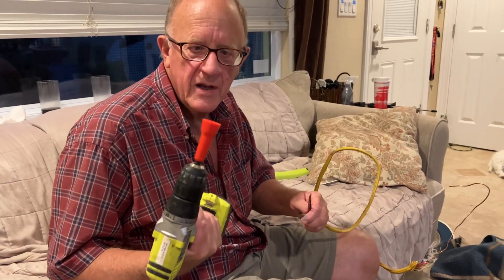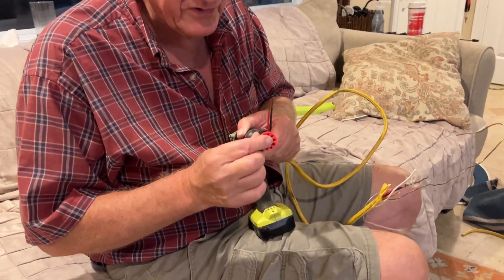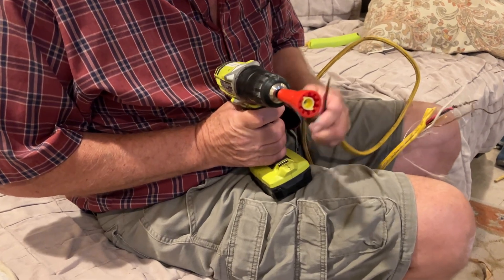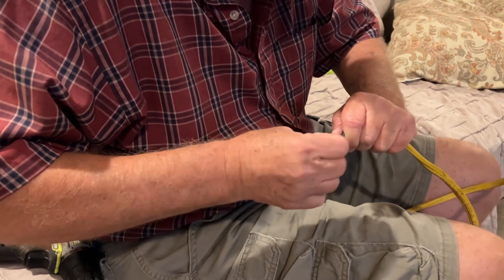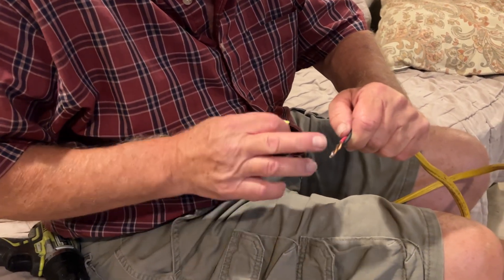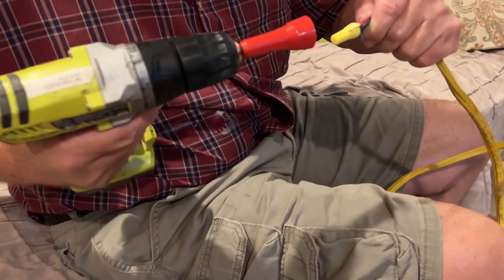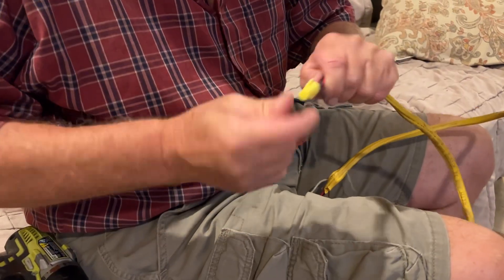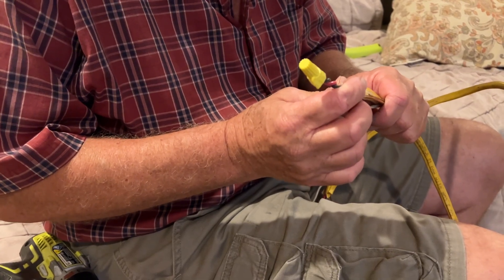wire nut twister drill